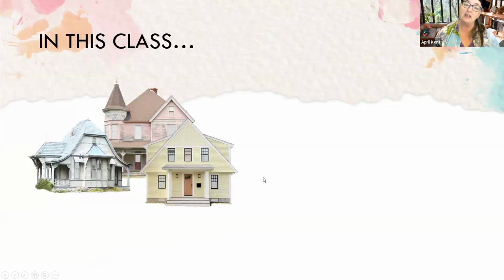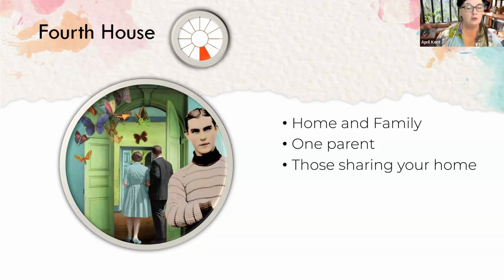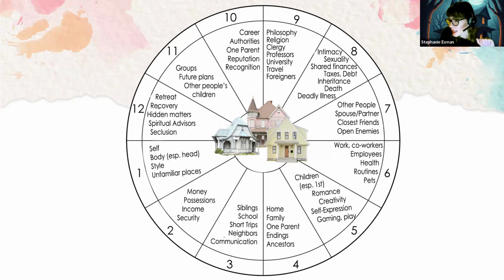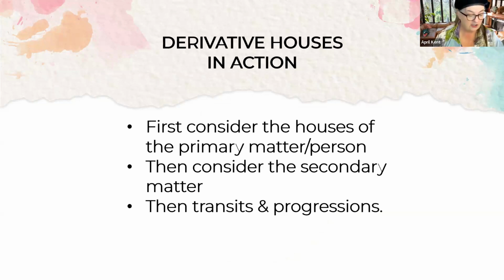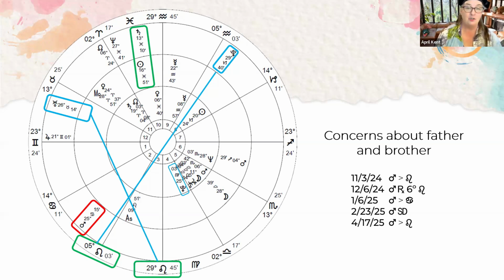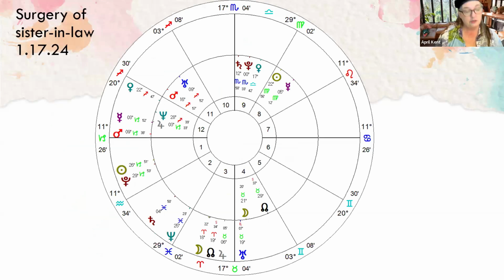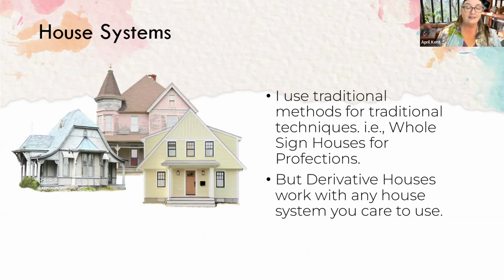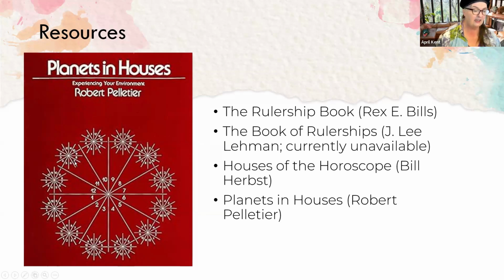2024 Derivative Houses class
Offered live on Oct. 26, 2024. Teacher: April Elliott Kent, BigSkyAstrology.com All content and materials (c) April Elliott Kent. May not be downloaded or resold.